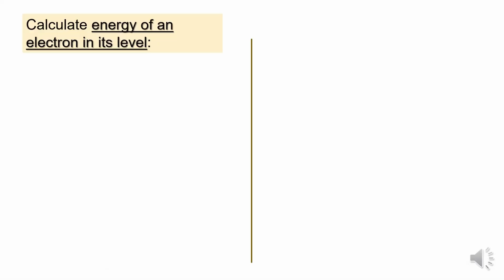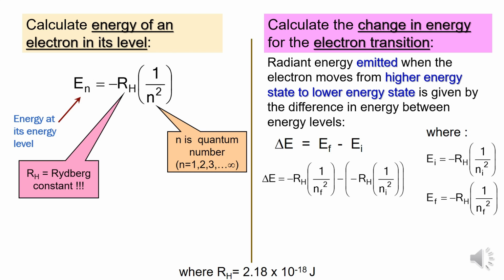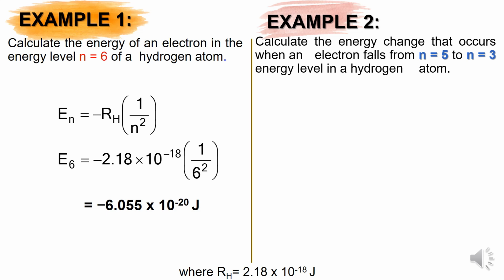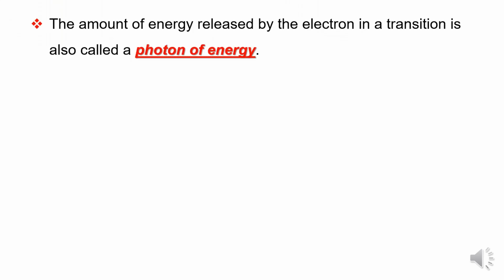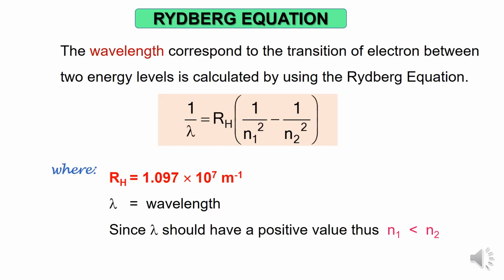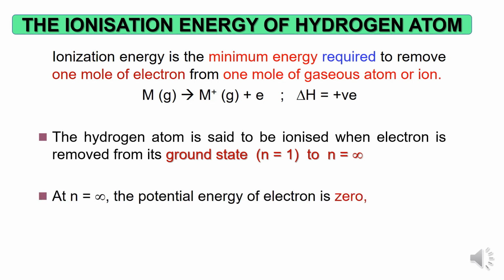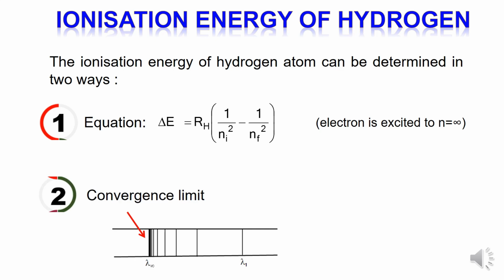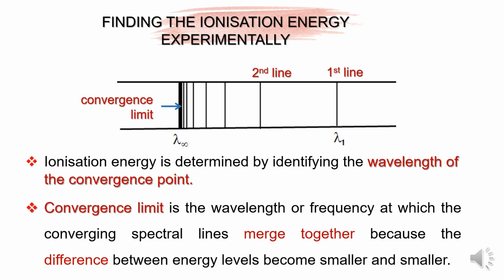2.1 Bohr's Atomic Model Part 3